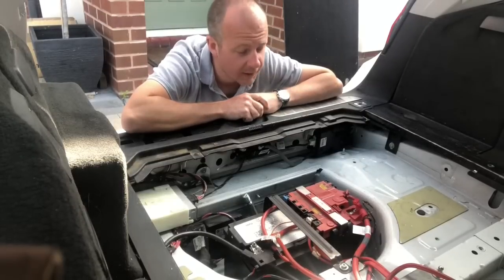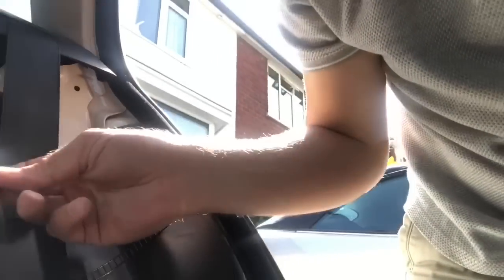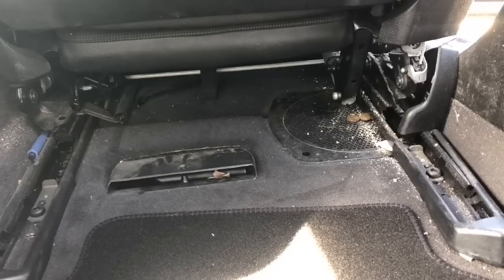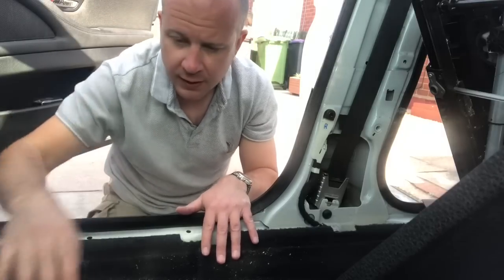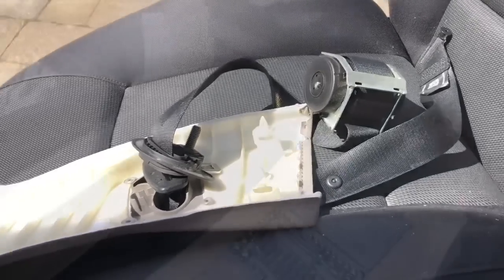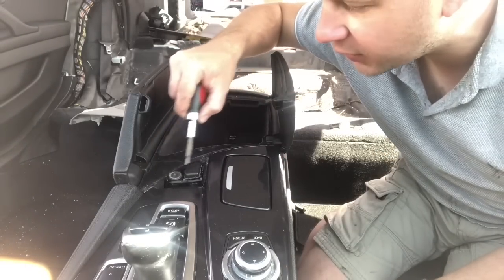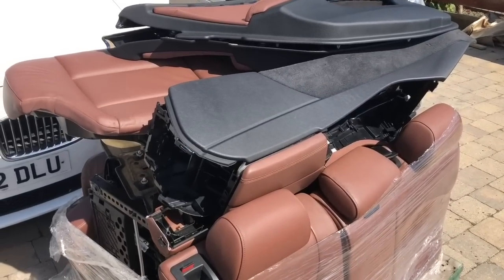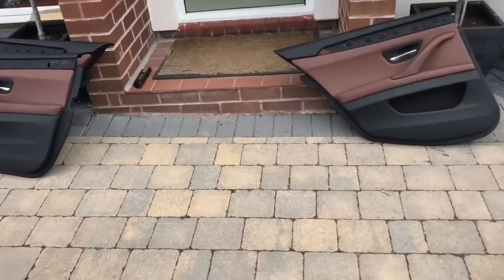Upgrading the BMW 530d (F11) interior seats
A bit of a long one, but it wasn’t a 5 minute job.